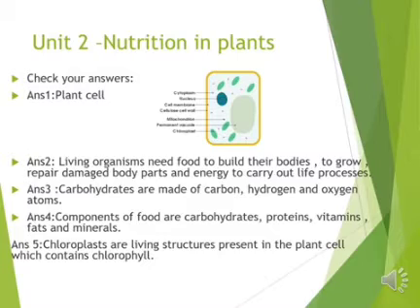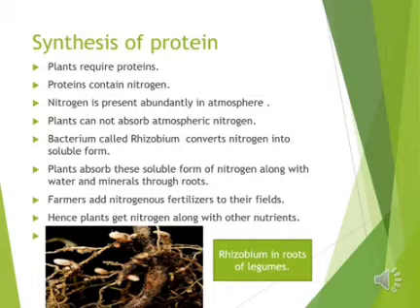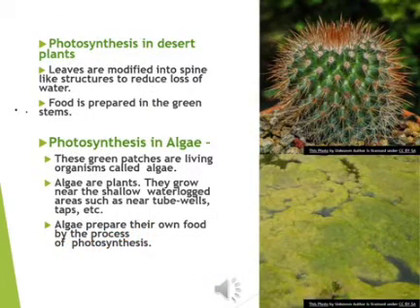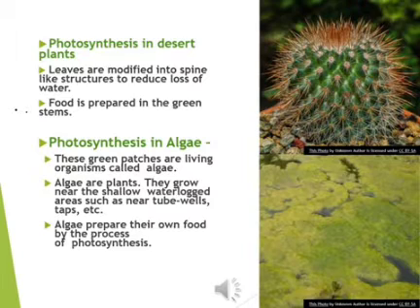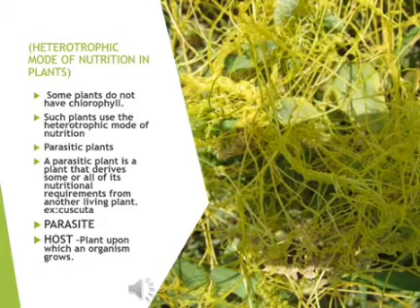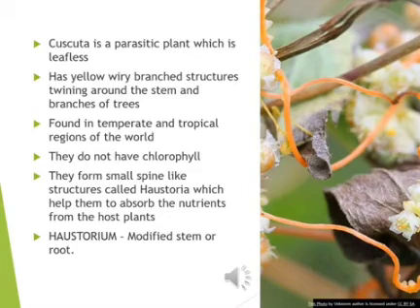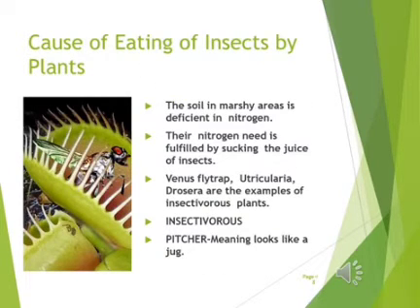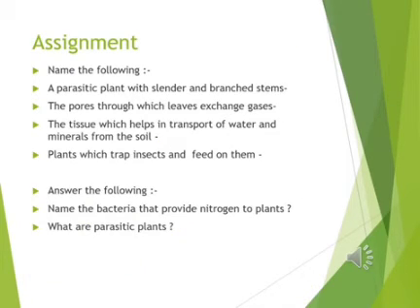SNVM VII STD SCIENCE